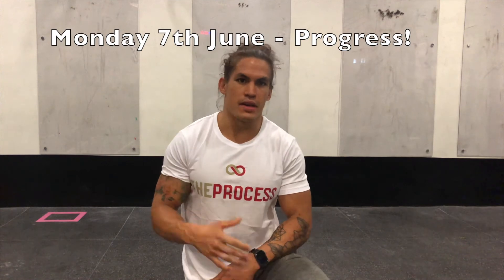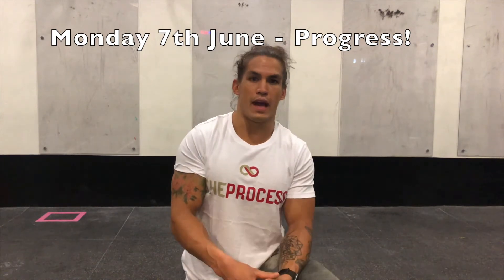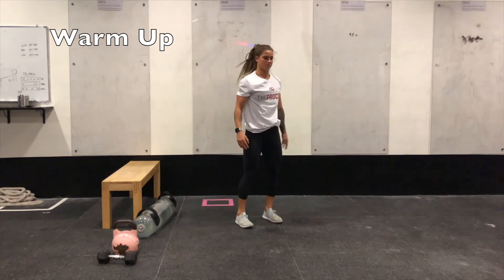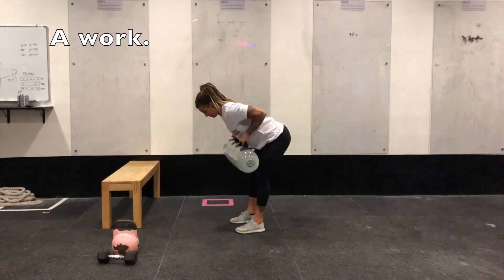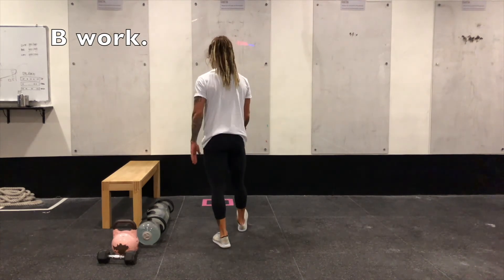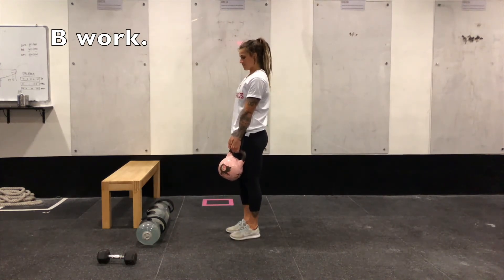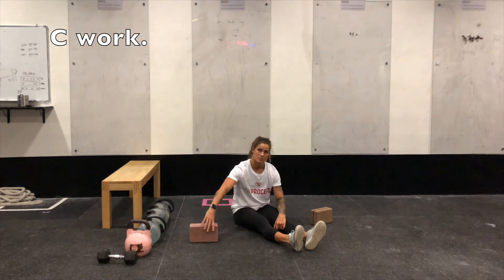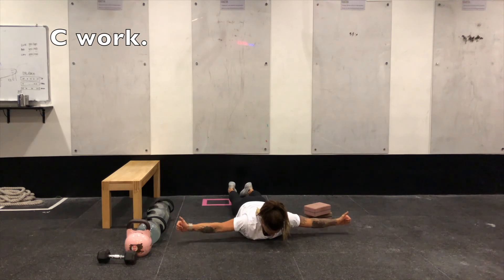GYMLESS: Coaches Rundown Monday 7th June